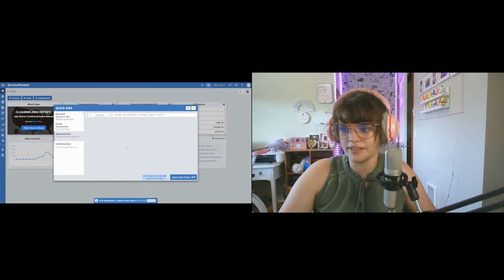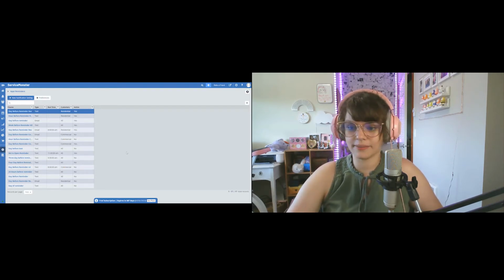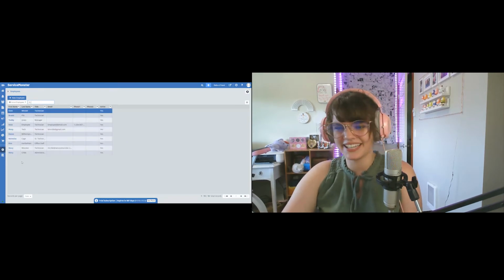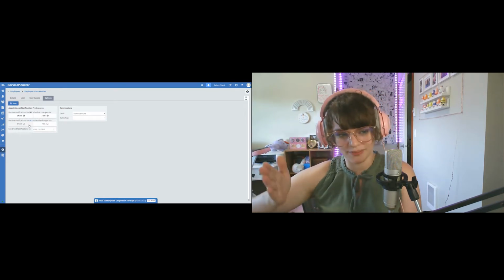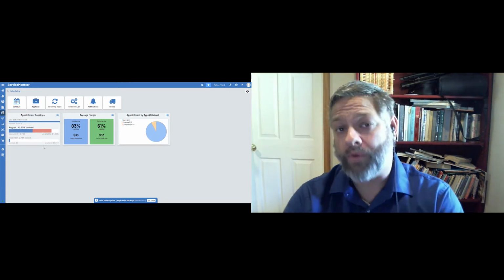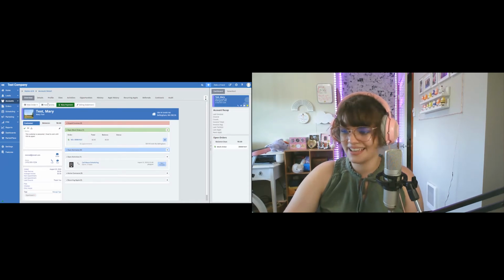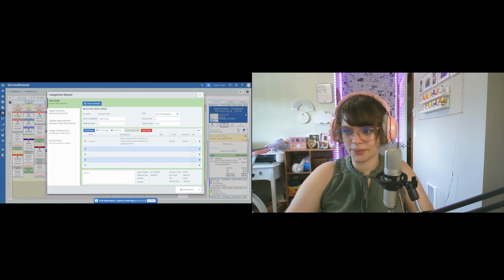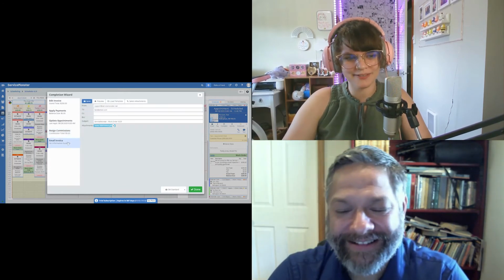The ServiceMonster Podcast 044 - Scaling 103: Company Communication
In this episode, Joe, Adam, and Mary tackle our third podcast focused on scaling your service business. This week, the topic is company communication! Also covered are weekly SMUG posts, release info, and general ServiceMonster news. Check back every other week for a new episode.

0:00 - Intro
2:02 - Scaling 103: Company Communication
4:20 - Confirmations and Reminders
12:33 - Notes! Appointment Notes! Technician Notes!
16:26 - Internal chat app?
21:56 - Employees and Users Page
24:22 - Twilio
26:21 - Payment Link & Order Approval
33:21 - ServiceMonster Updates!
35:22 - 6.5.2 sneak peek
45:22 - Entrejoe: Without Marketing You Are Losing
50:32 - SMUG Josh: Link to the Completion Wizard from the Schedule
54:07 - SMUG Mary Lynn: Mobile Route Enhancements
56:12 - SMUG Kim: Hourly Rate Area
1:01:55 - Outro